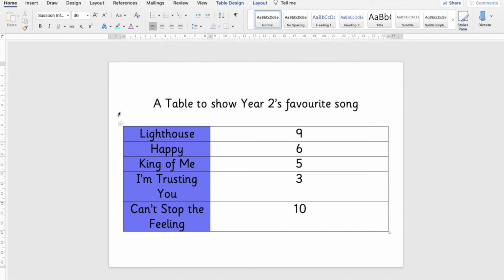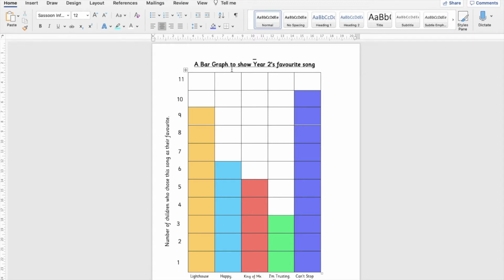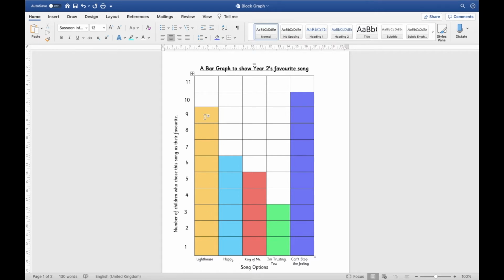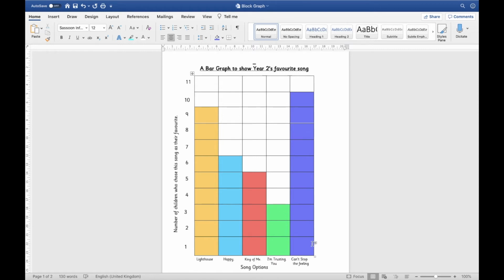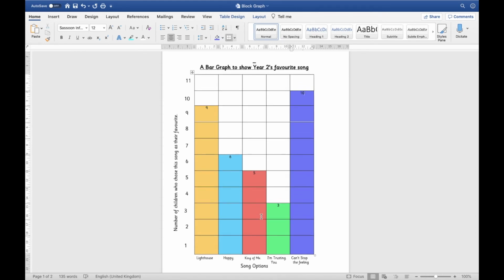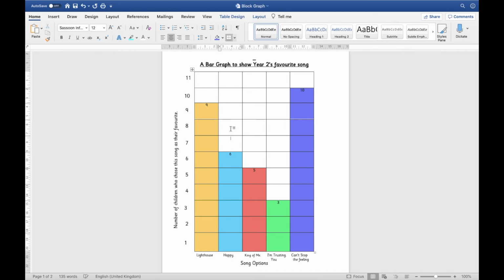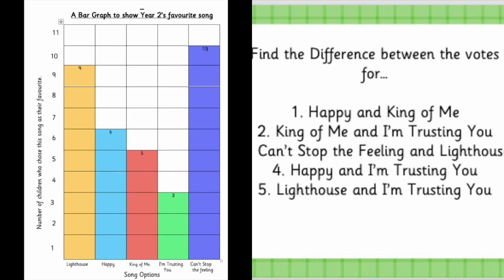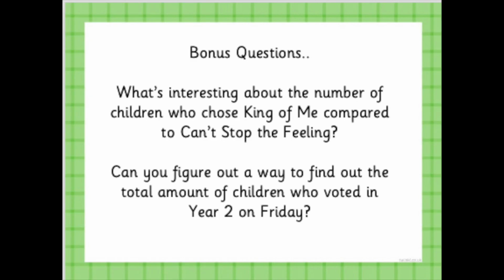Understanding a Bar Graph Early Years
Let's look at our results